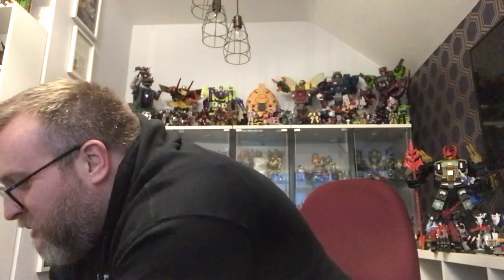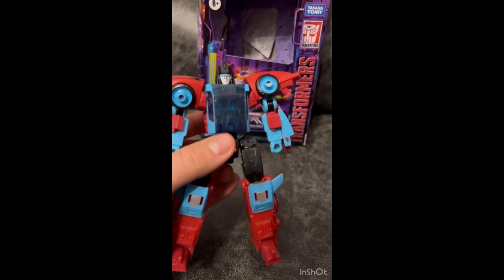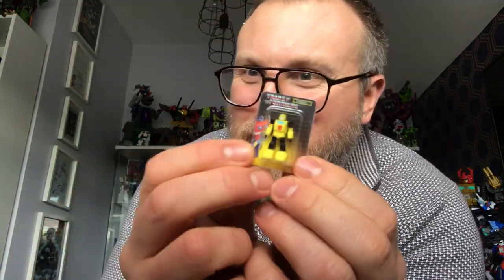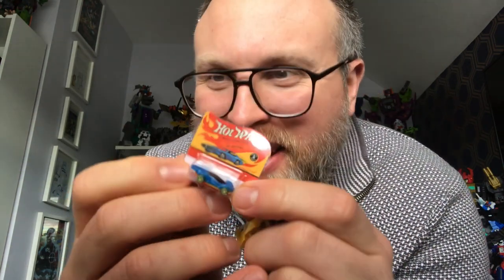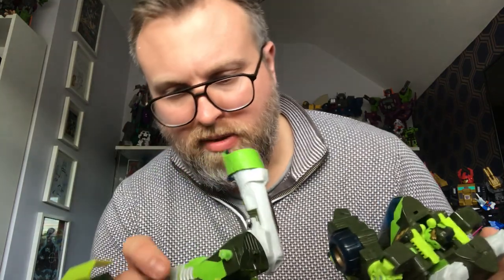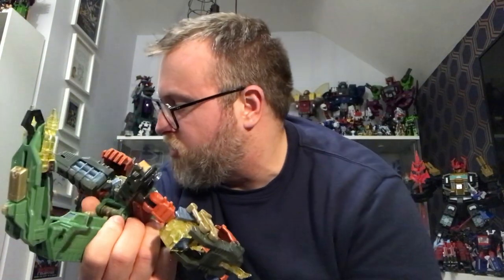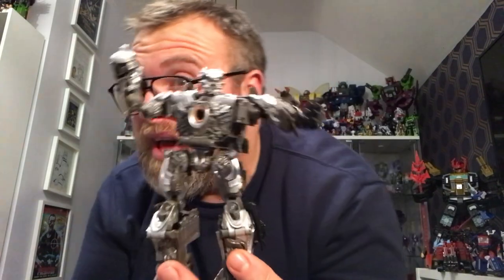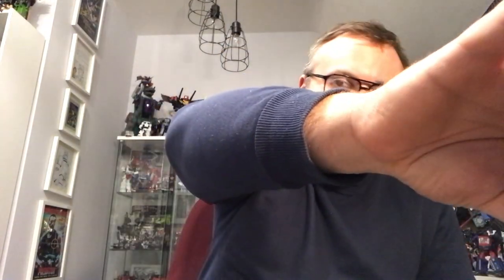Week In Toys 27 Nov 2022